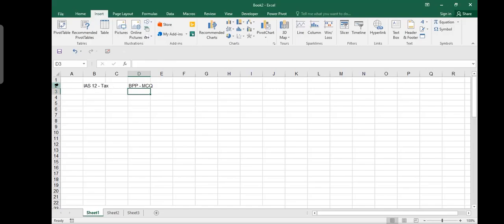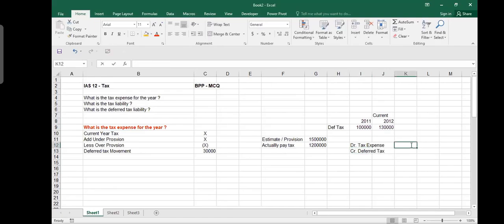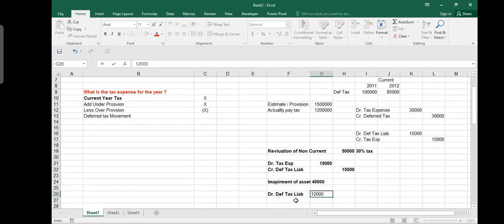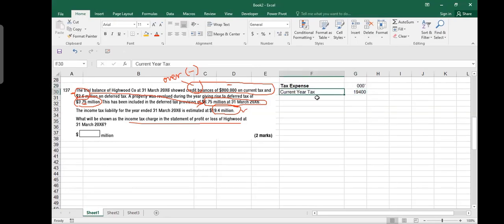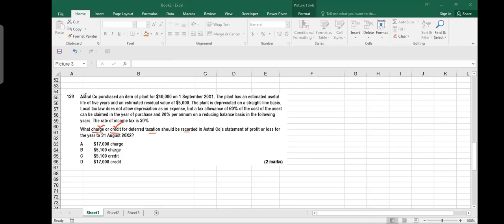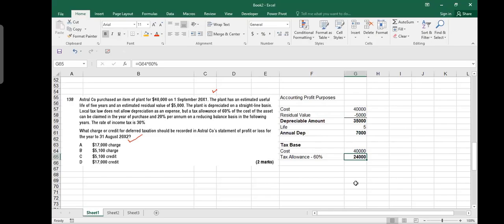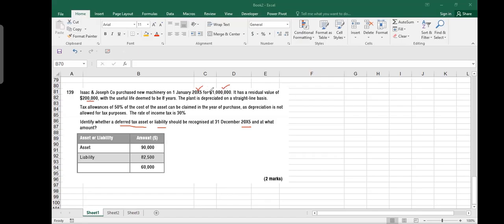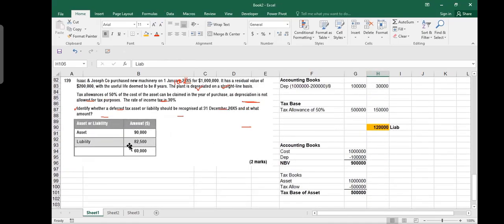IAS 12 Taxation Part-7 Financial Reporting || ACCA || BPP Question